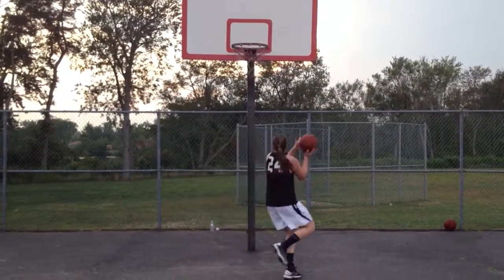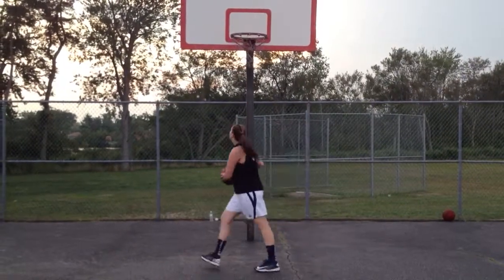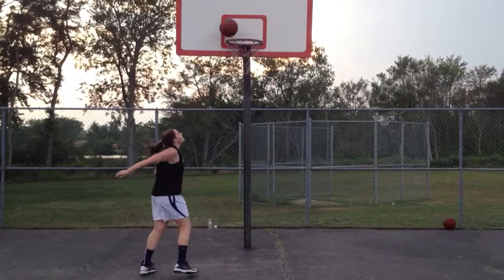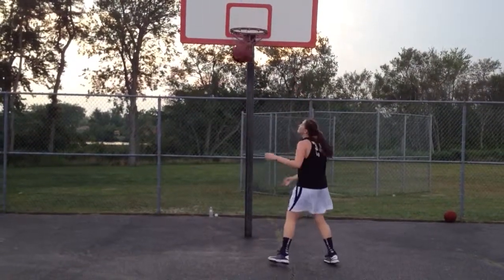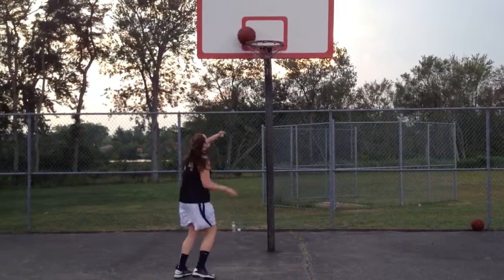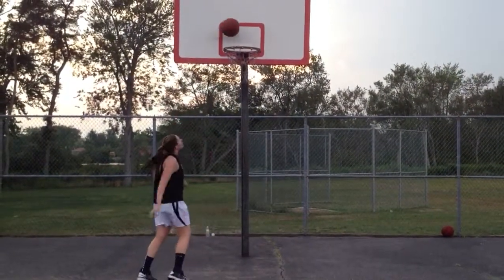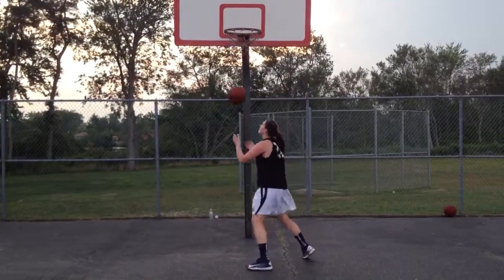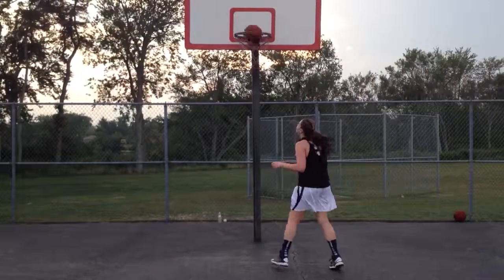Post Player Basketball Drill - Mikan Drill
Charlotte Renker demonstrating a portion of 100 made baskets using The Mikan Drill.